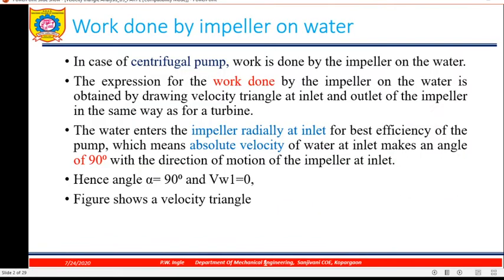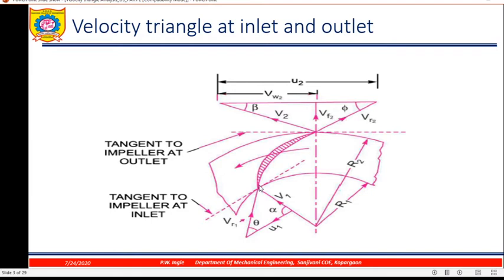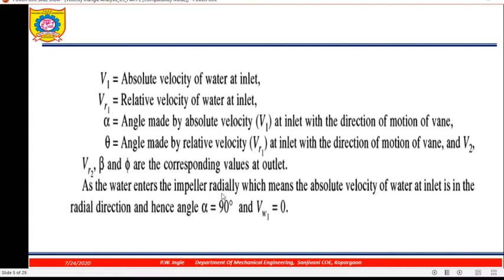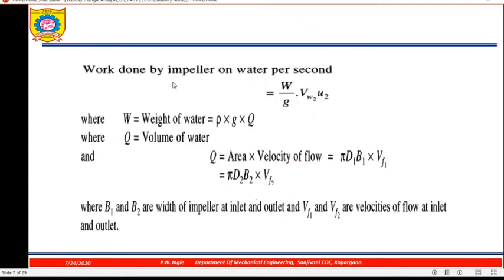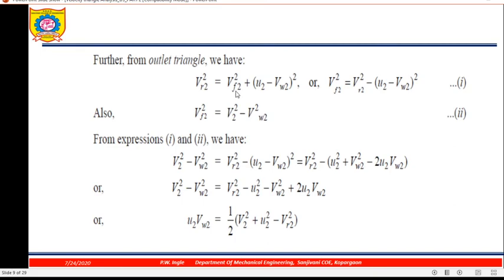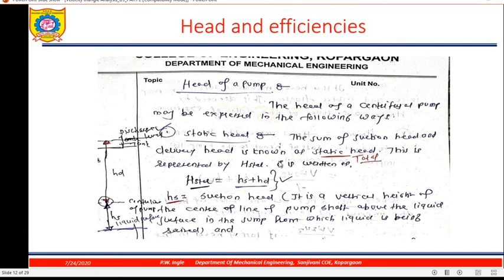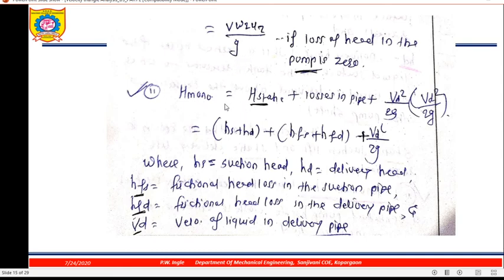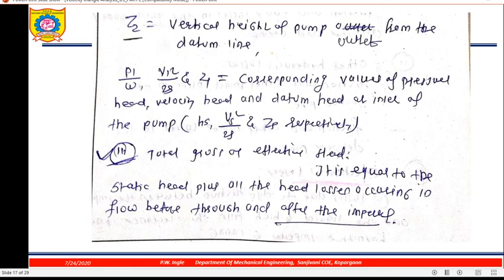Work and head pump U5 PART 3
This video covers work and head of Centrifugal pump